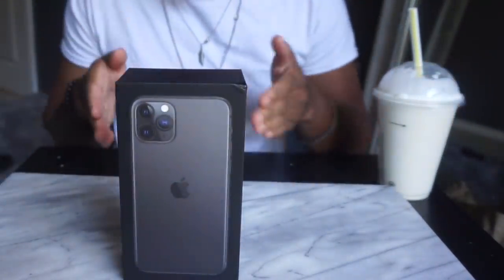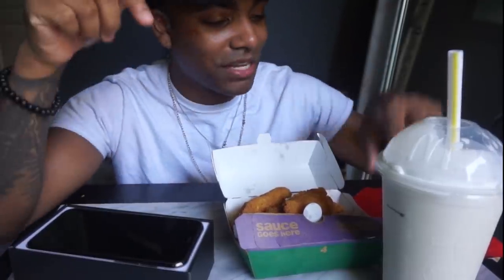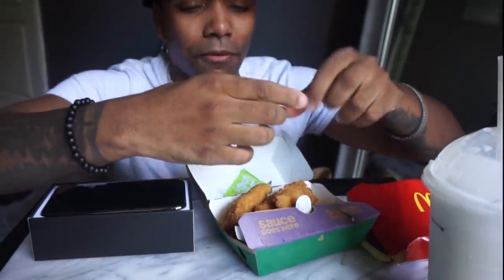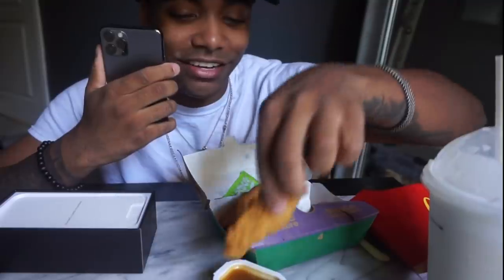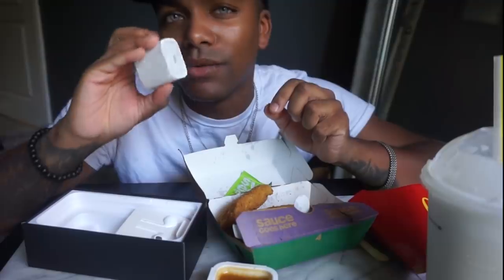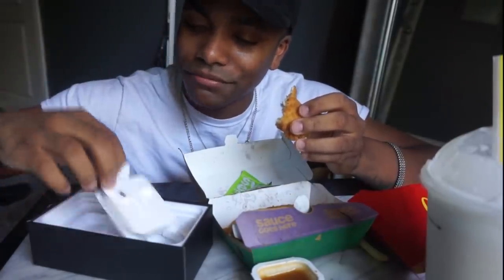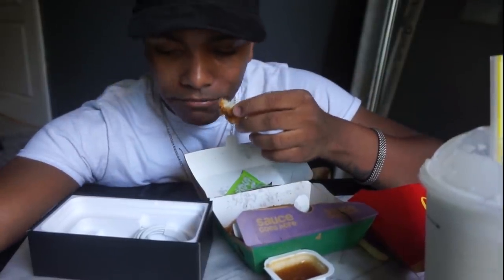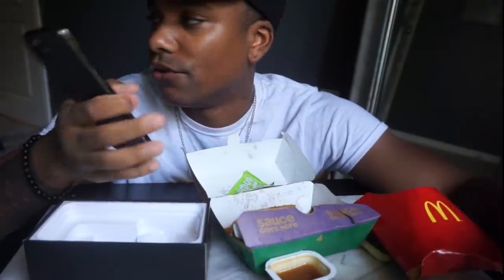Iphone 11 Pro Unboxing!!! | Mukbang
Finally got a new phone everyone!!! Heres me unboxing the iphone 11 pro and talking about what i think of it so far while doing a Mukbang!

Mukbang: is a live online audiovisual broadcast in which a host eats large amounts of foods while interacting with their audience.